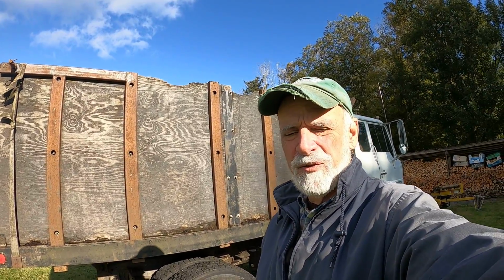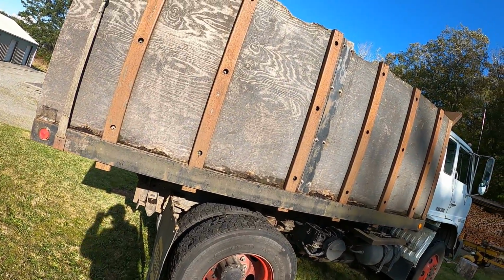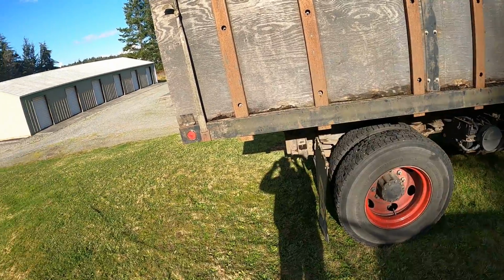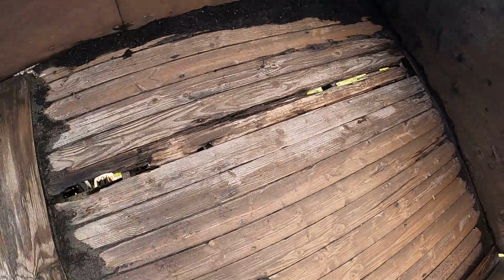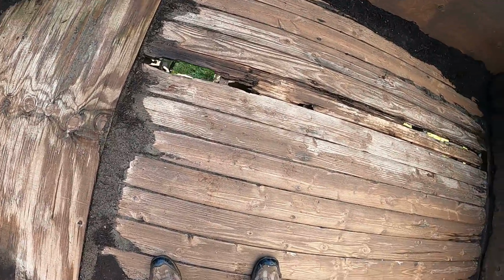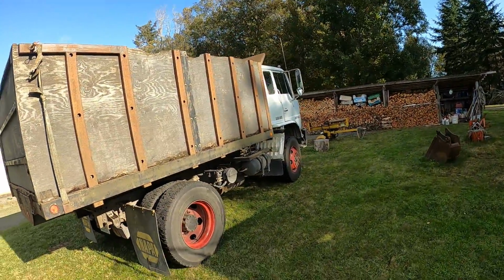Dump Truck 22Oct20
New Gopro and repair to truck.